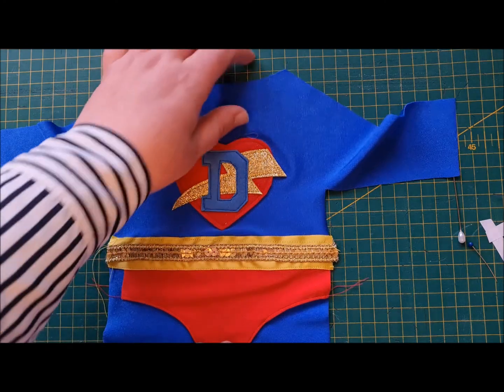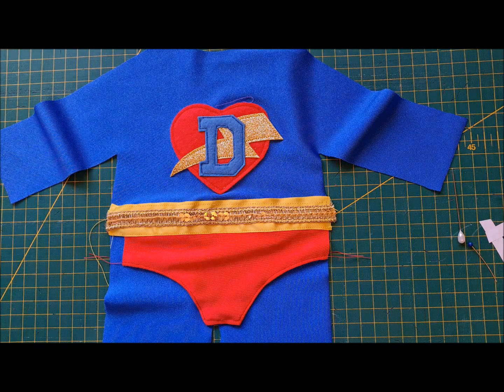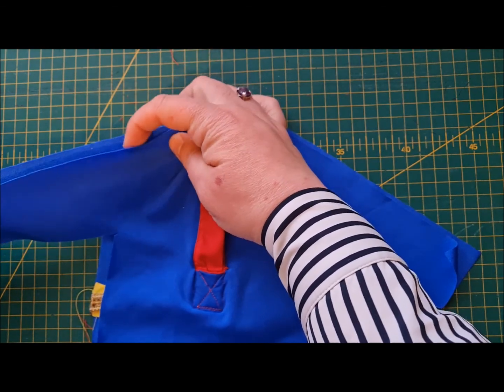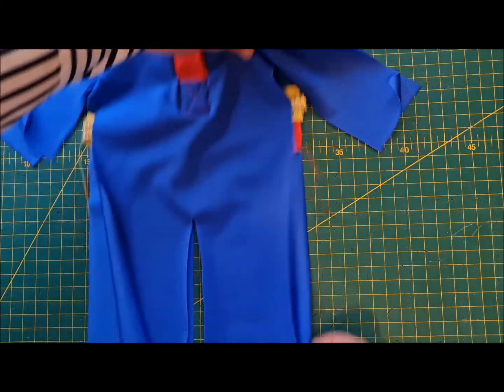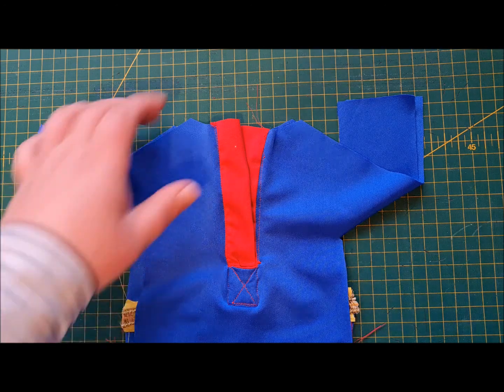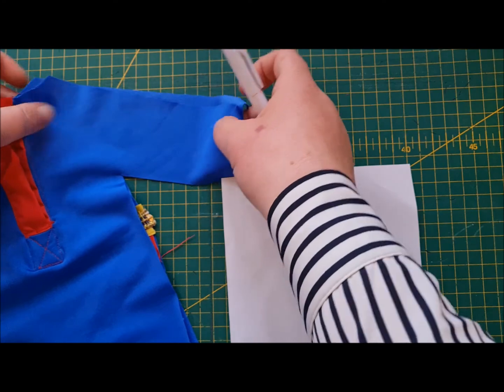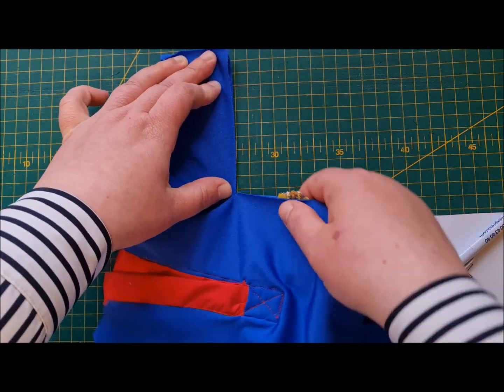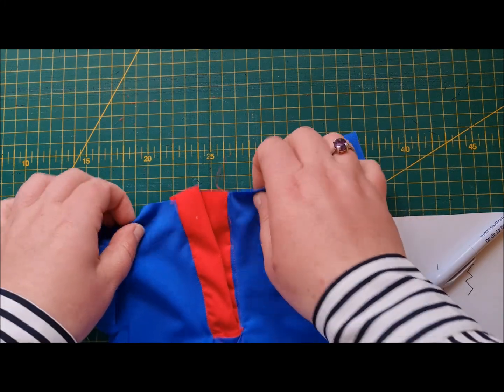Joining the Supersuit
How to join the front and back of the supersuit - includes notes about directional sewing and overlocking interior angles.